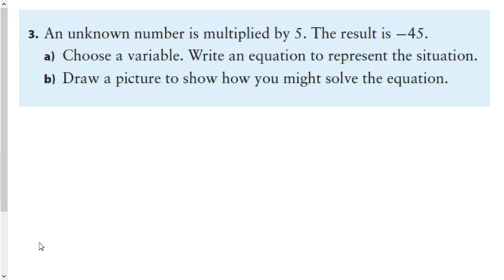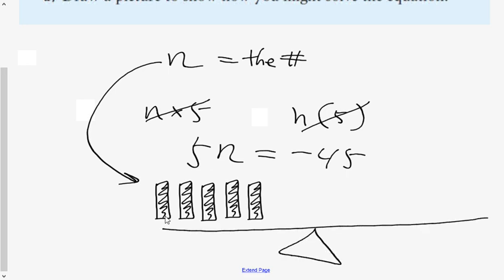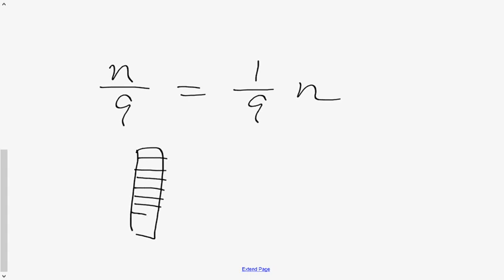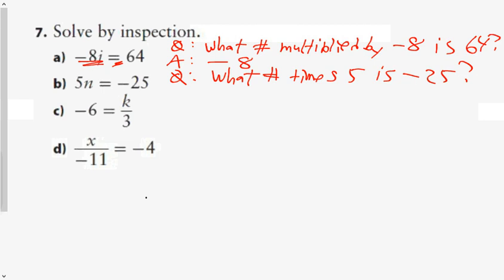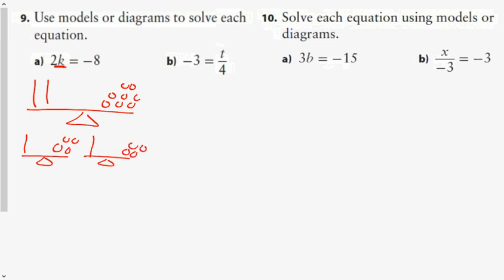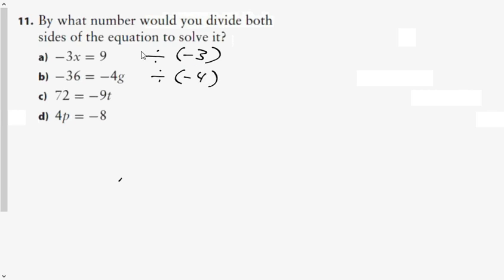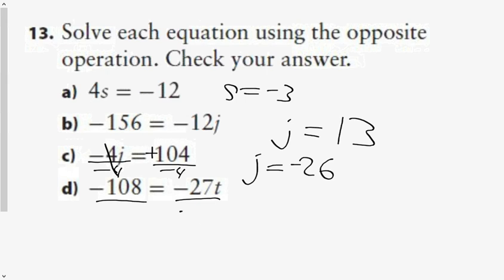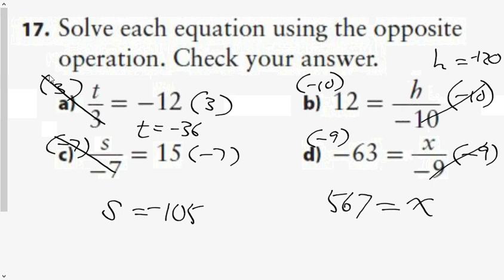10 1 Questions G8 Algebra